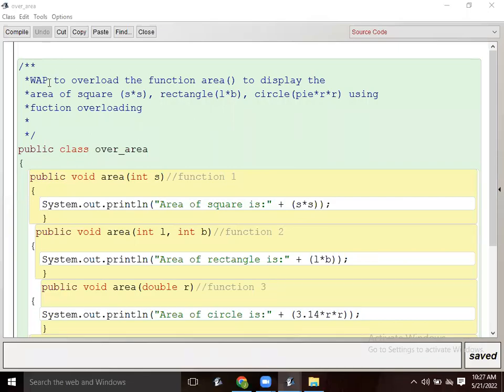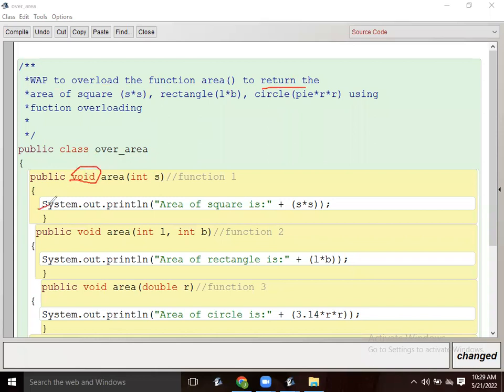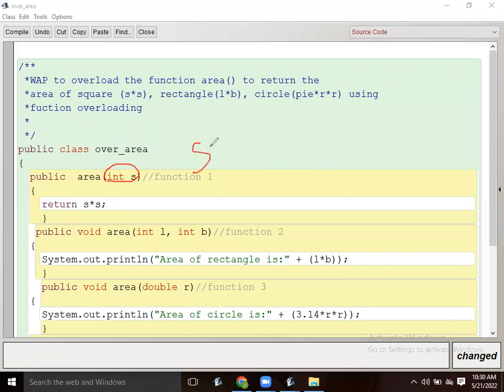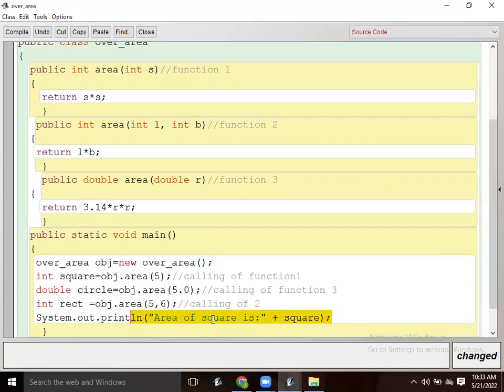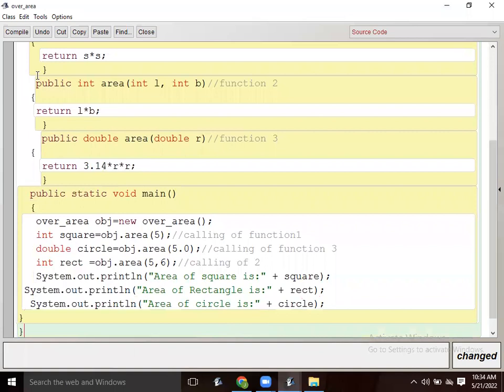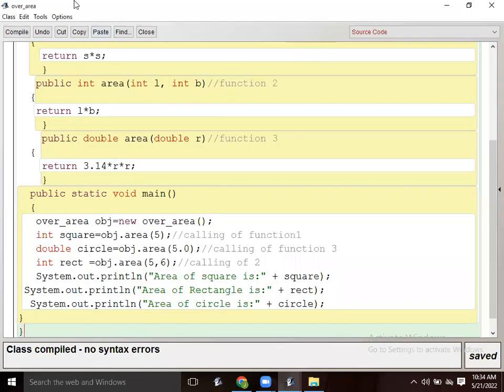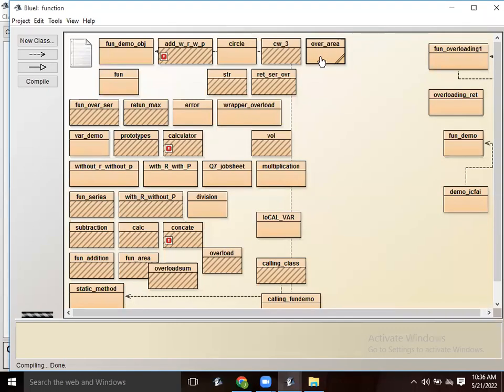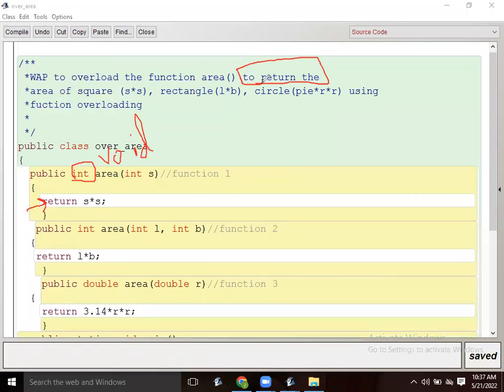overloading with return